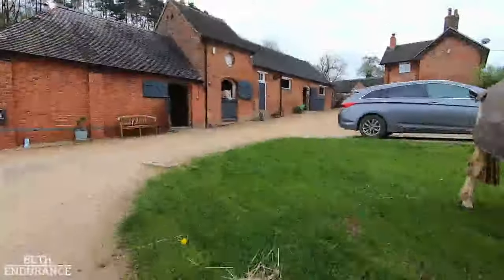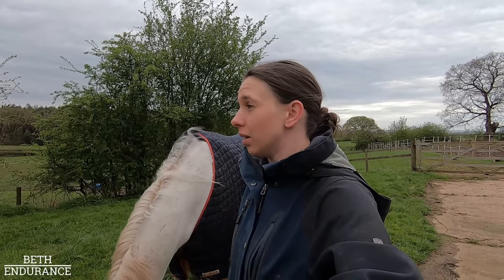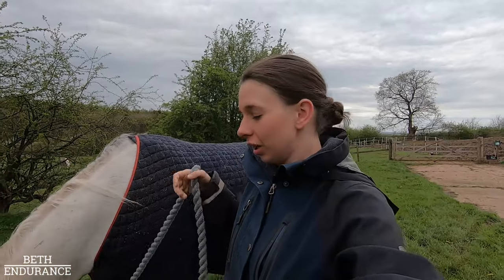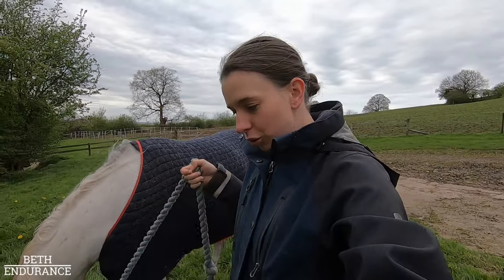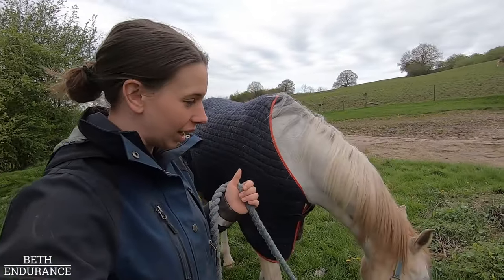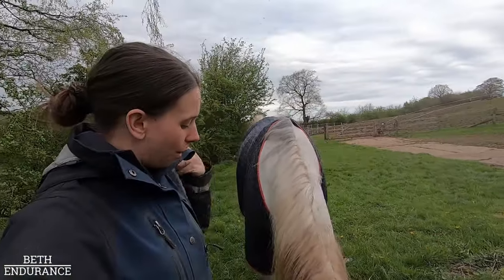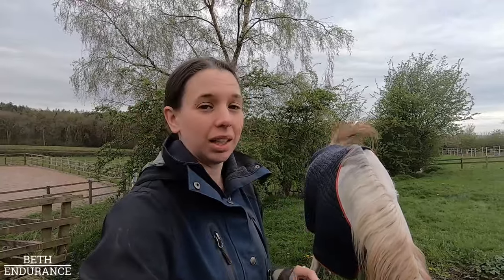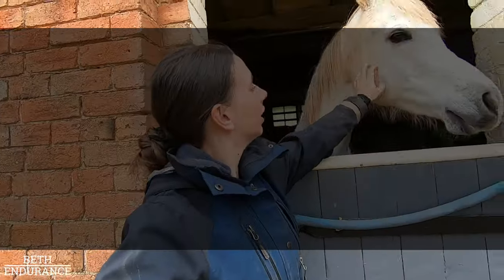Bye for Now - Vlog 227 - Beth Endurance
We've put out 225 vlogs over the last 4 years, the idea was to document my journey of getting a horse from Novice to FEI in Endurance. It hasn't quite panned out that way, with 4 novice seasons later but I've really enjoyed having the footage to look back on and I know that in decades time I'll enjoy watching it all over again. We wanted to put more positive information about endurance out there and hopefully, maybe, encourage people to give it a go as there wasn't really anyone in the YouTube space who did Endurance.

In those 4 years we've never missed an upload, most the time you just film what you're up to organically but sometimes you have to prep videos in advance if you're away or busy etc. They take a little bit of extra effort to film and then about 1-2 hours to edit every week but I really enjoy it as a creative outlet.

With Estrid injured and Tissy living a much more relaxed life these days I thought it would be a good opportunity to have some time off making videos. I'm not sure how long for or whether it will be a permanent decision but for the first time in 4 years I just don't feel like filming and the idea of a tech/social media detox seems to be what I need right now. Hopefully we'll be back soon but for now thank you to everyone who has followed along, encouraged us, asked questions, sent me pictures of their first endurance ride and created a lovely little community in our corner of the internet.

Beth